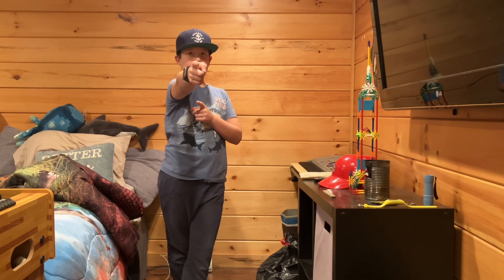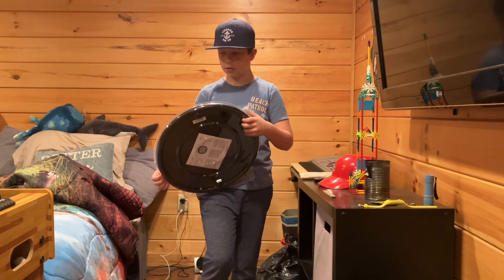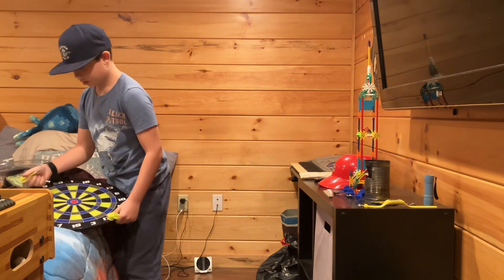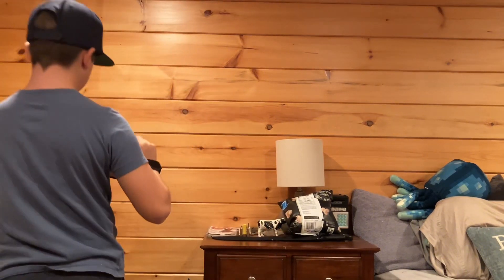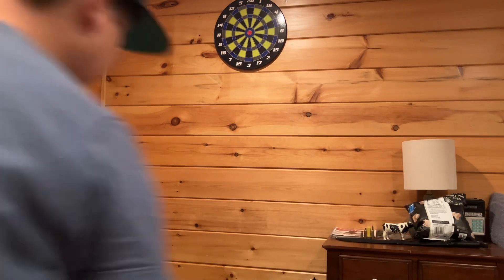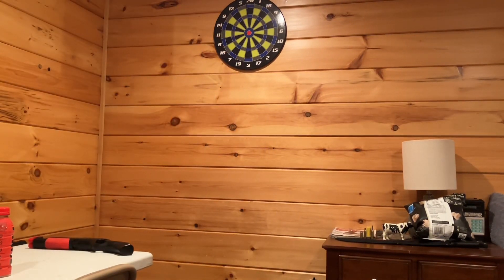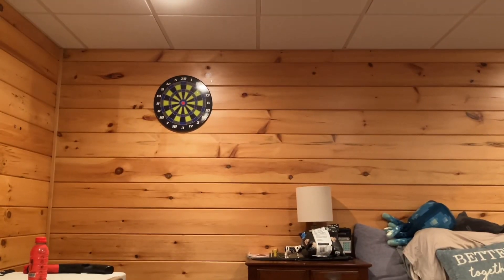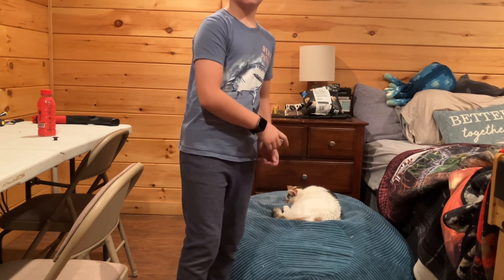Setting up magnetic dartboard I got for Christmas